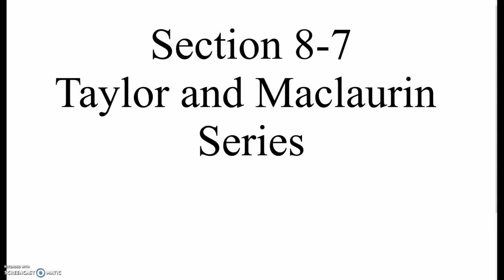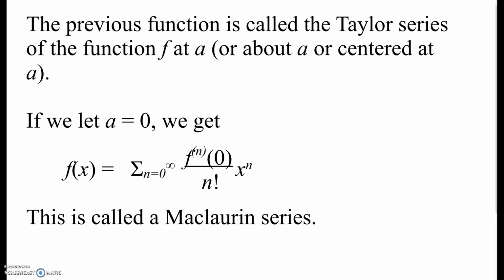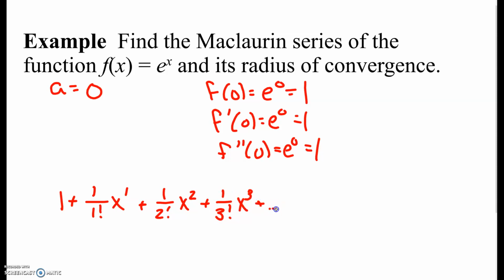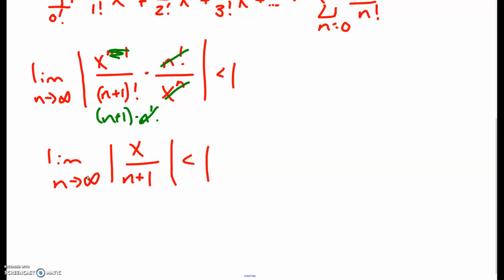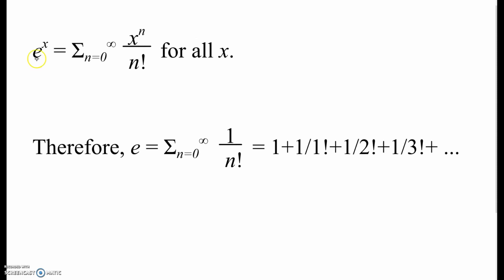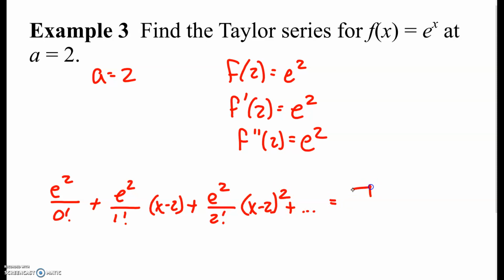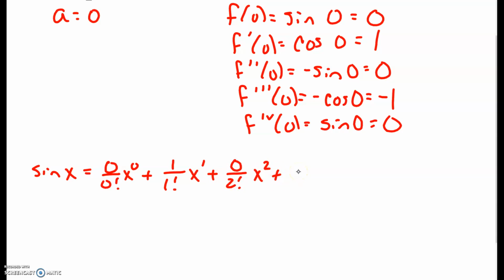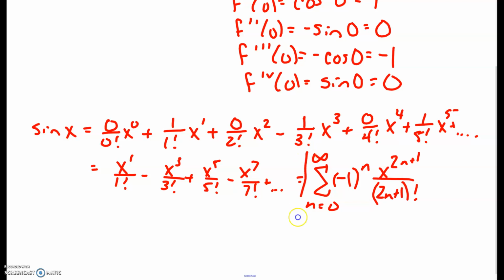Unit 8, Lesson 7 Day 1 part I